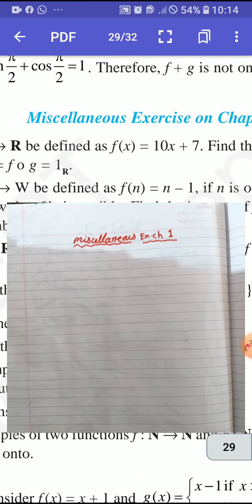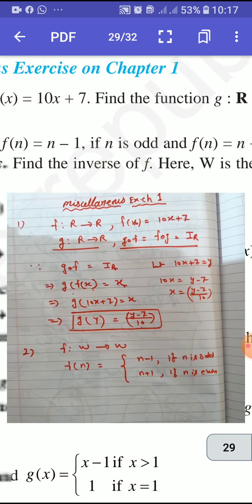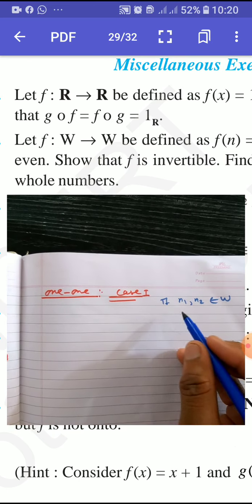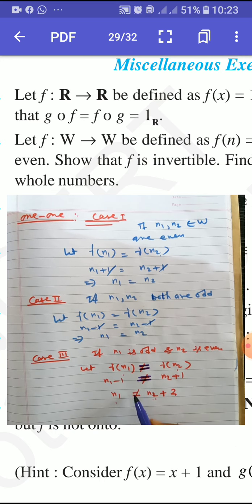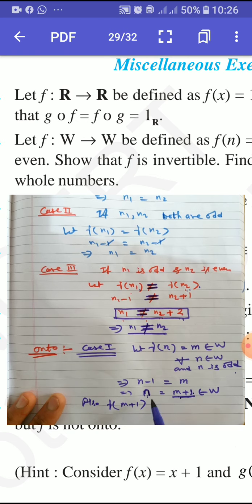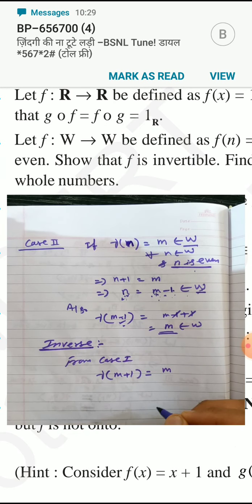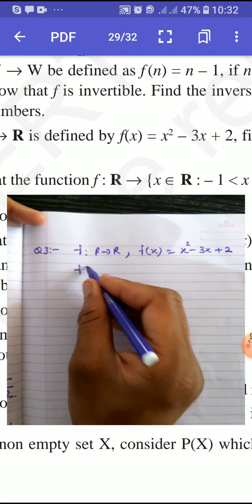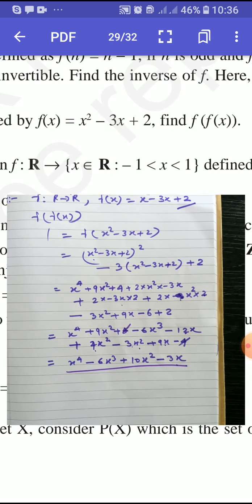Class 12 Relation and function ,miscellaneous exercise Q 1,2,3